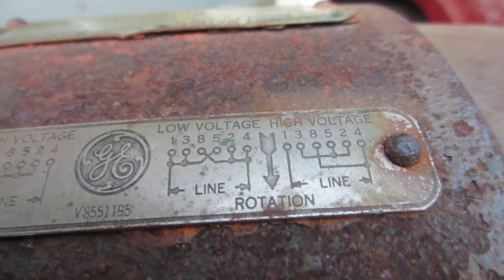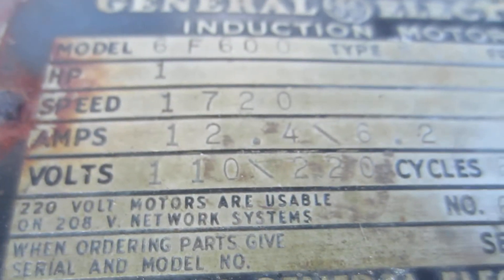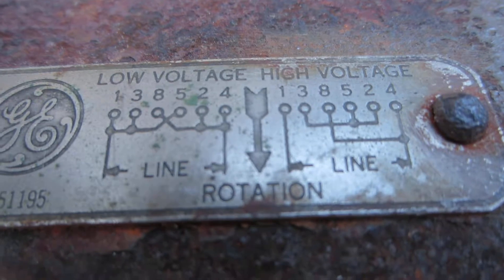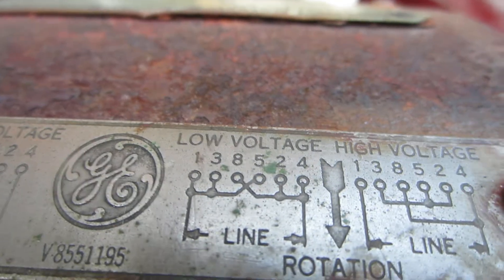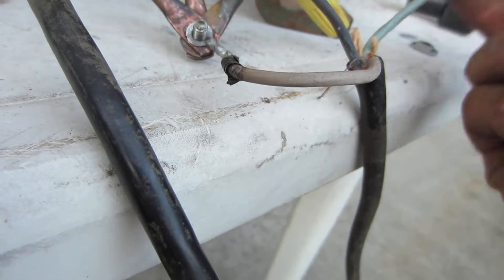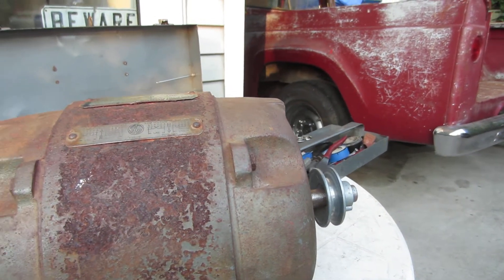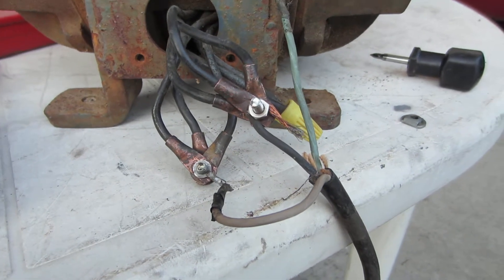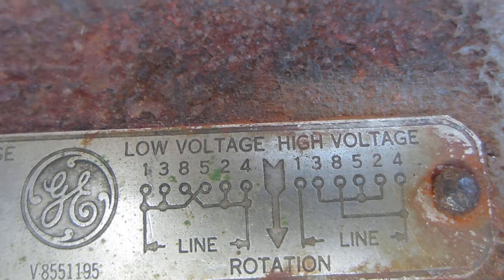1hp General Electric induction motor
1 hp General Electric induction motor